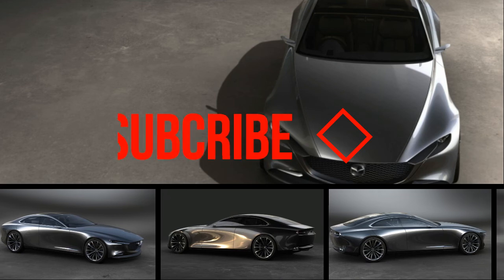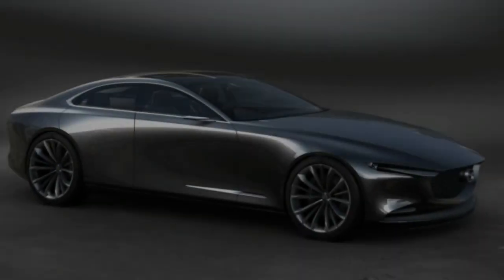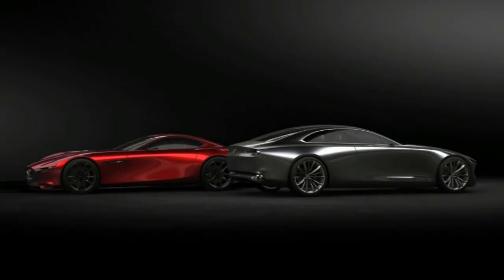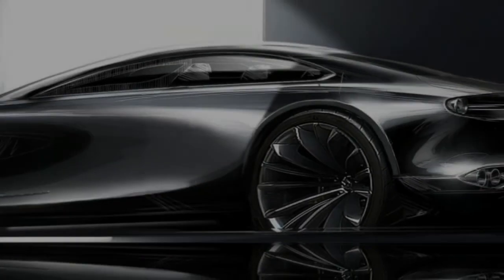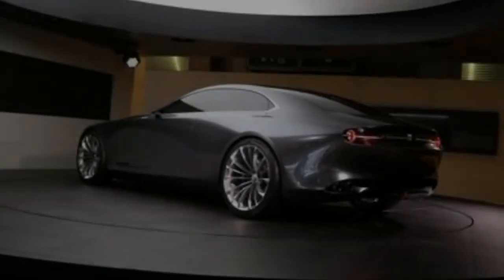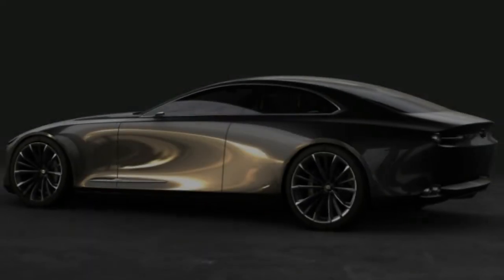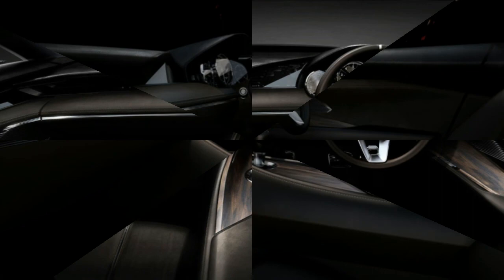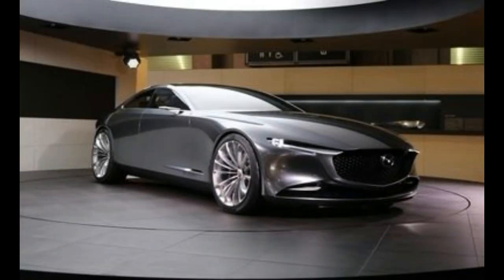WACHT!!!! NOW MAZDA VISION COUPE CONCEPT@ TOKYO AUTO SHOW 2017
WACHT! NOW MAZDA VISION COUPE CONCEPT@ TOKYO AUTO SHOW 2017. if it all looks a bit aspirational for Mazda, that’s no accident. The brand is trying to move upscale and has already started deemphasizing discounts and rebates to sell cars. It’s also attempting to create a more consistent customer experience at dealerships that will better match the classiness of its products. While Mazda didn’t specify a price or brand-level target it intends to reach by a certain date, it’s “definitely north of where we are,” said Mazda’s new marketing chief Dino Bernacchi, formerly of Harley-Davidson. Put another way by one Mazda spokesperson, “The brand is growing up. We can become a premium version of ourselves.” If everything is as visually appealing as this concept, we wouldn’t bet against them.